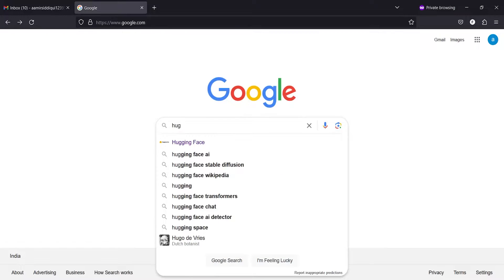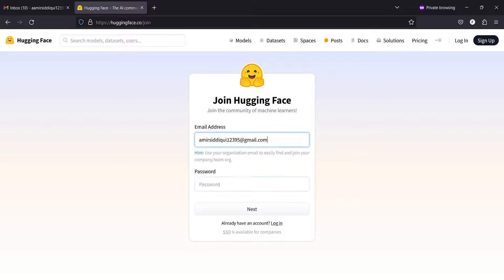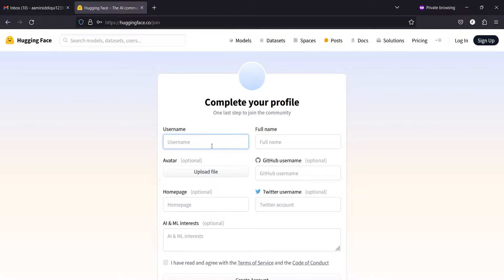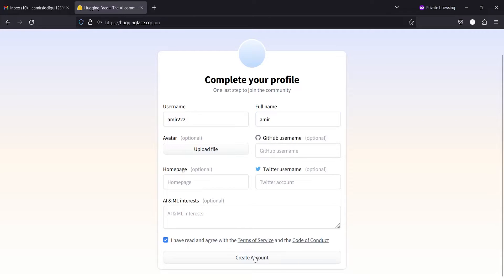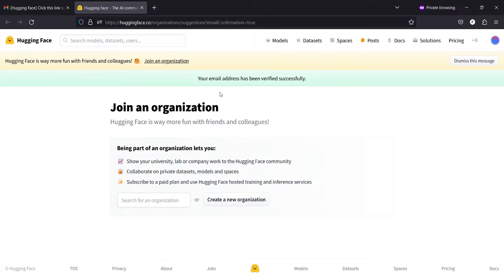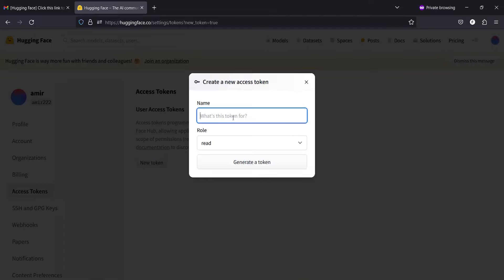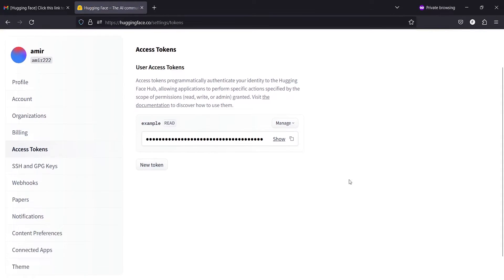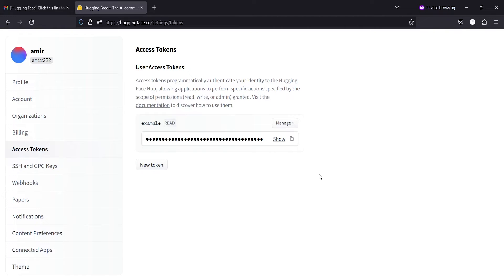LangChain 04: HuggingFace API Key Free | Python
About this video: In this video, you will learn how to create free hugginface api key